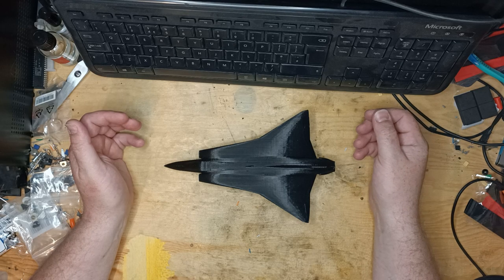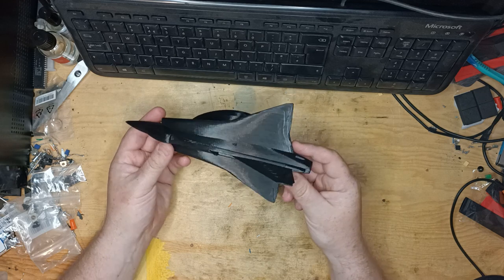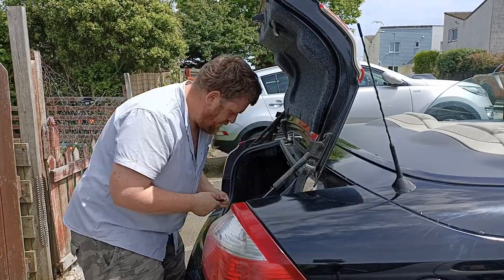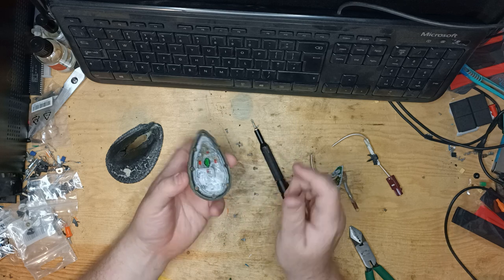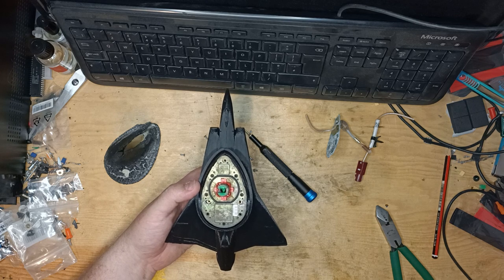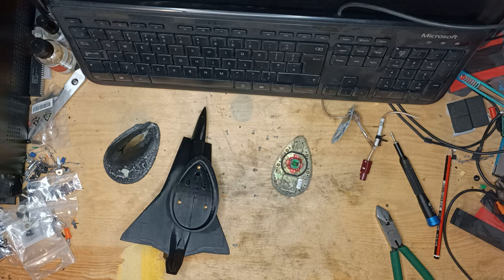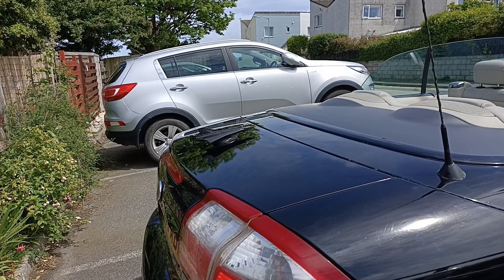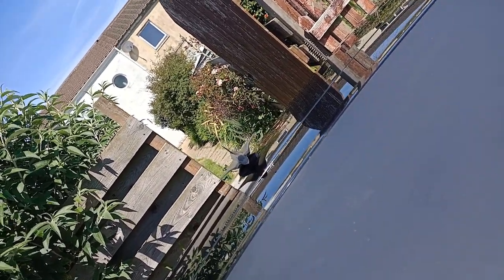Episode 38 - Coolest Antenna Ever Made - Replacement SAAB Antenna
In this Episode, we'll fit the recently released SAAB Draken Antenna to the SAAB 9-3 Convertible.

The old base plate required some modification, so I really recommend that you use the base plate from a dummy antenna.

Contact the manufacturers of the Antenna's (Draken, Viggen & Grippen are all available!) here and help support the growing SAAB aftermarket community:-